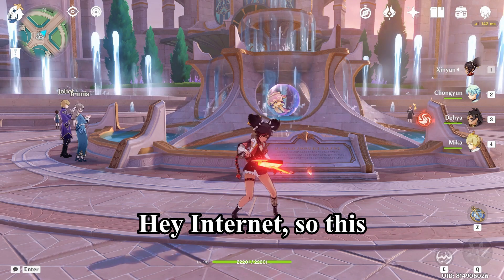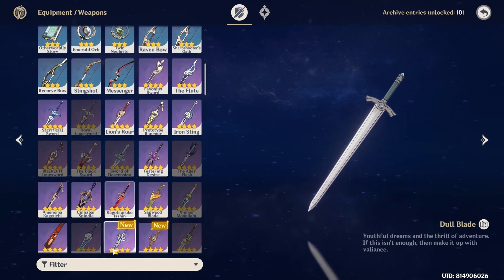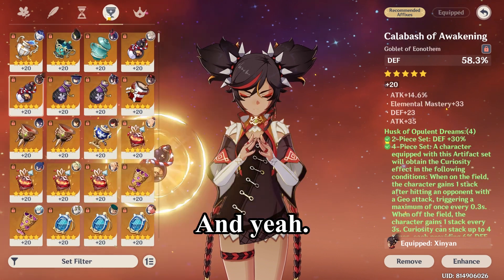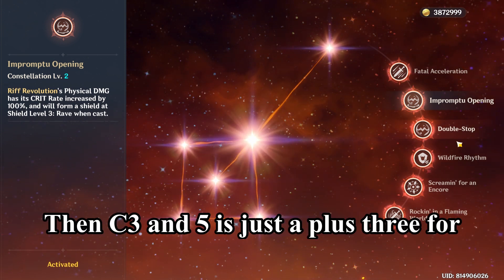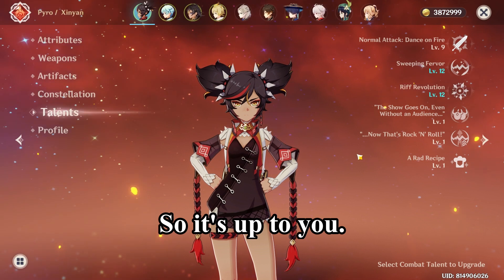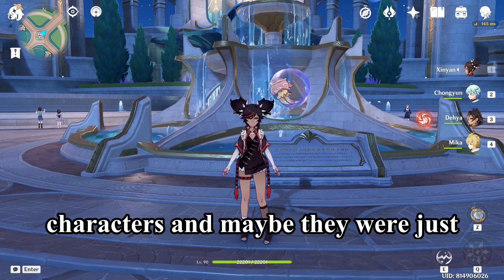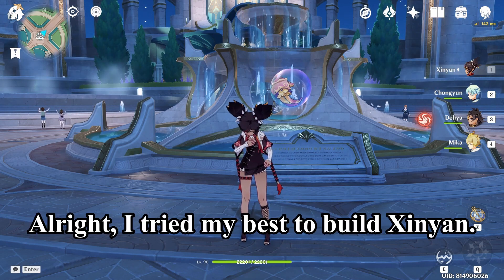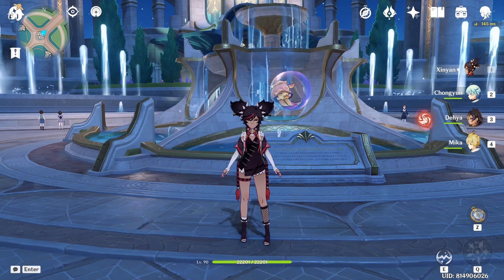My Xinyan build | Genshin Impact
Xinyan guide.

How to build Xinyan.

How to use Xinyan.